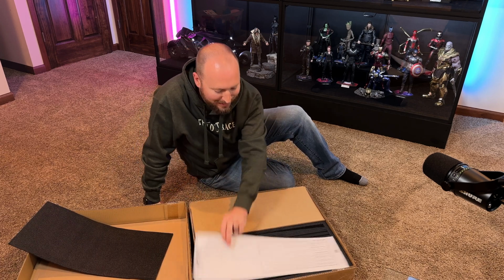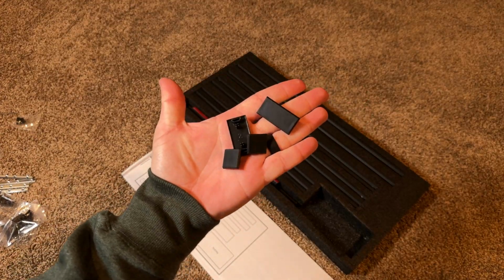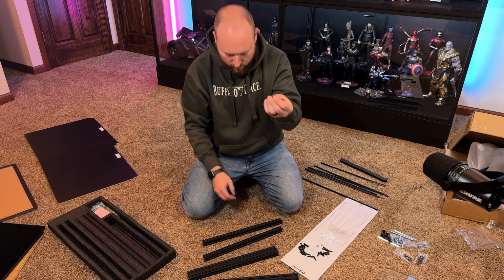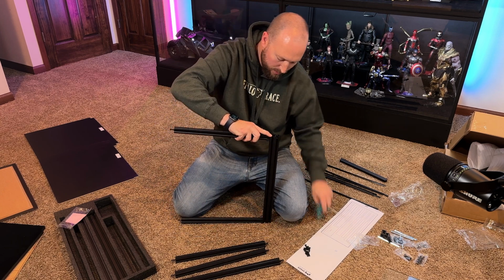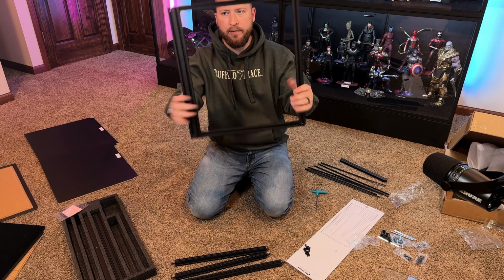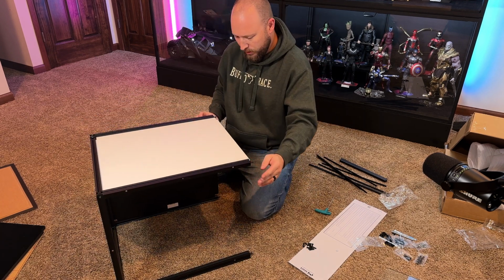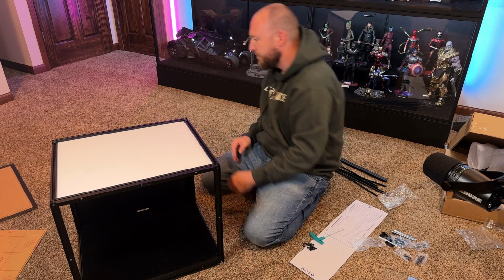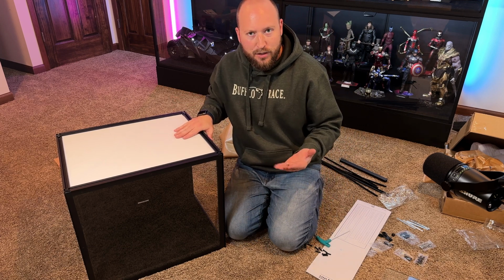Moducase Sixth55 Assembly Instructions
Moducase Sixth55 Assembly Instructions. New packaging and instruction manual. Upgrade your display with Moducases!

For Sixth Scale Unboxing's, Reviews, Pose Tips, Collection Tours, Discussions and More!